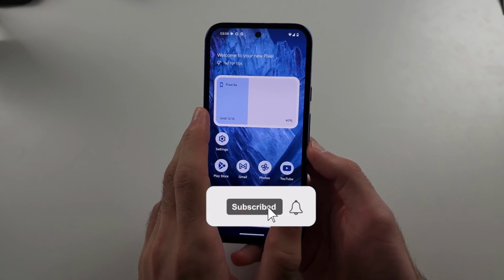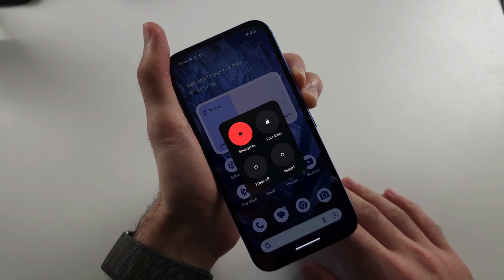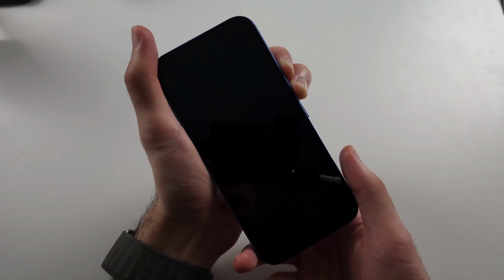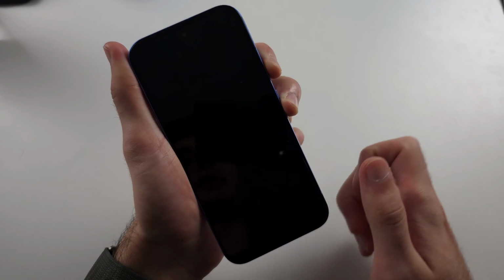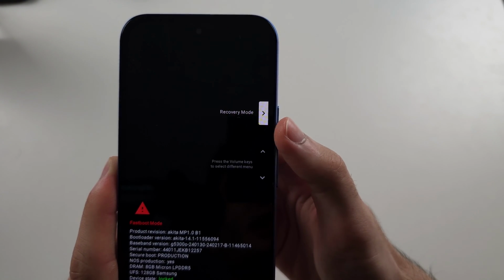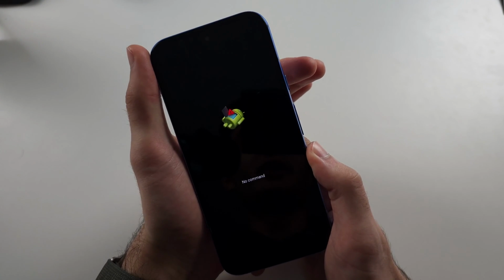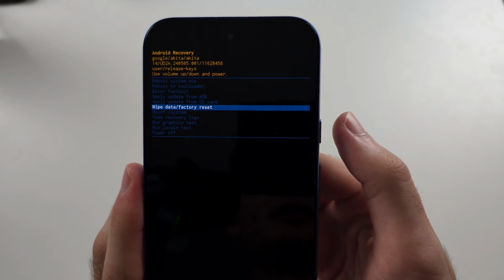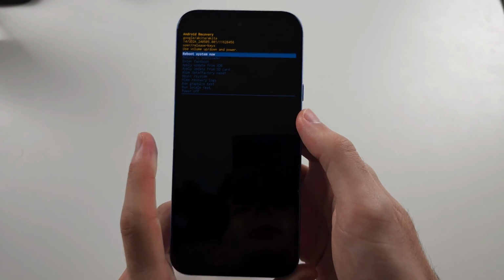How To Flash Google Pixel 8a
Welcome to our comprehensive guide on how to flash your Google Pixel 8a! In this video, we’ll walk you through the steps to flash the firmware on your device, including downloading the necessary files, unlocking the bootloader, and using the appropriate tools to perform the flash. Follow along to learn how to safely and effectively flash your Pixel 8a to fix issues or install a custom ROM.